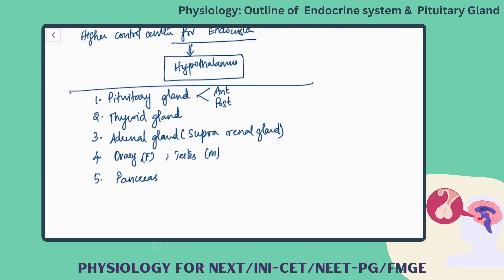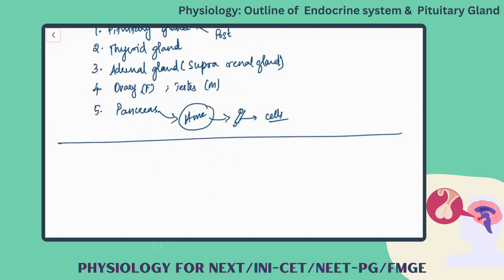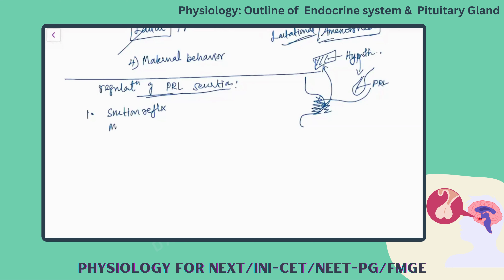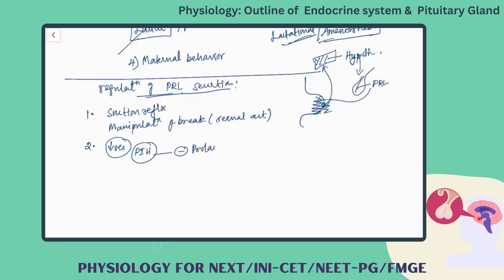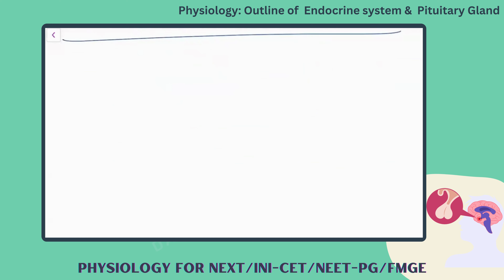Outline of Endocrine system & Pituitary Gland